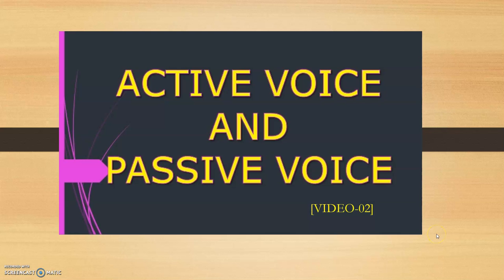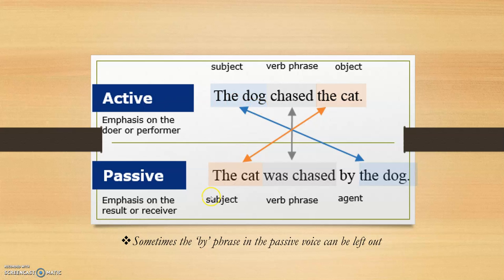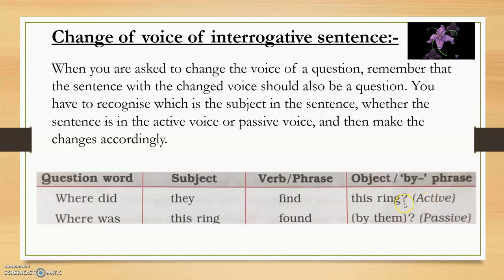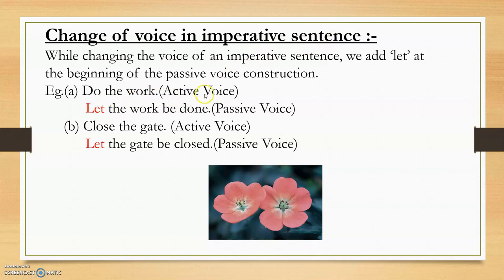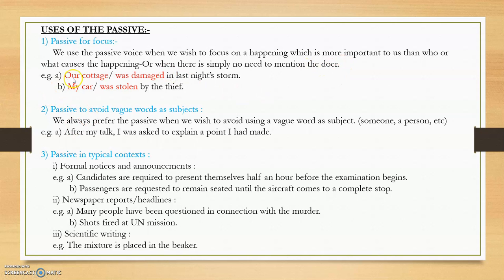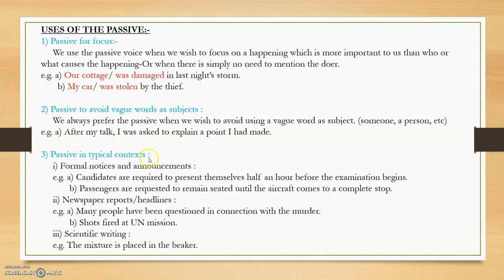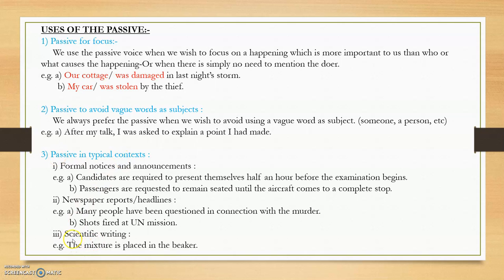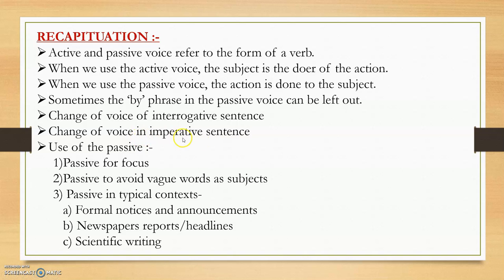ENGLISH GRAMMAR "ACTIVE VOICE AND PASSIVE VOICE" (VIDEO-02)